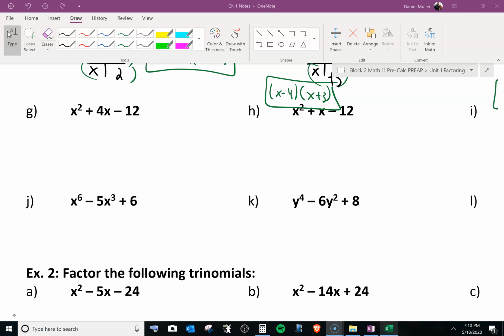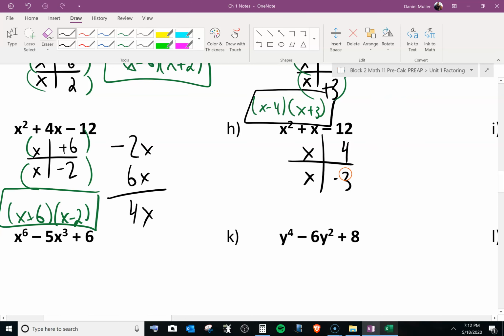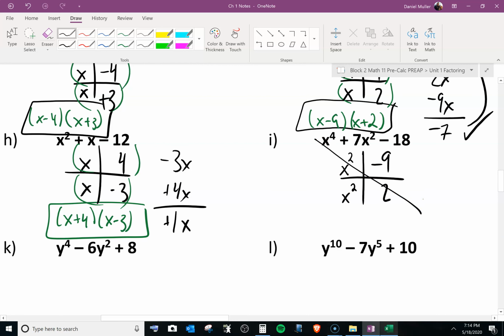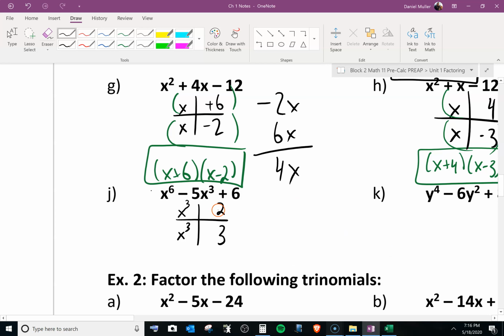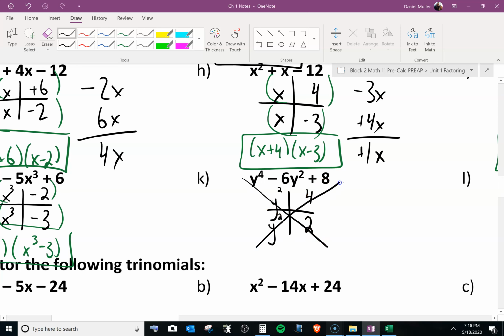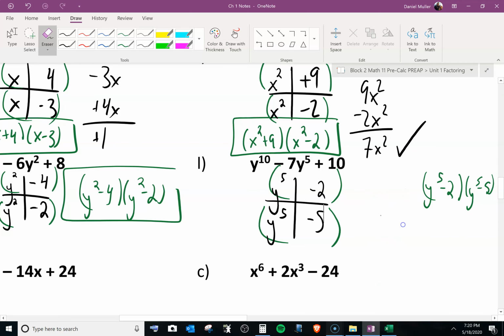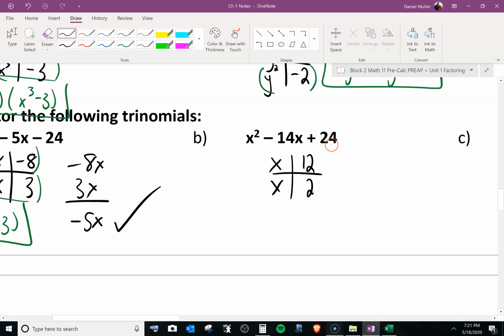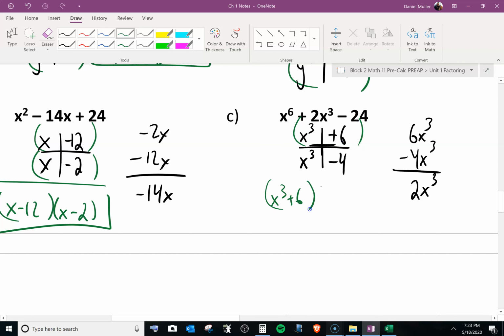Unit 1 Chapter 1 Factoring Part 4